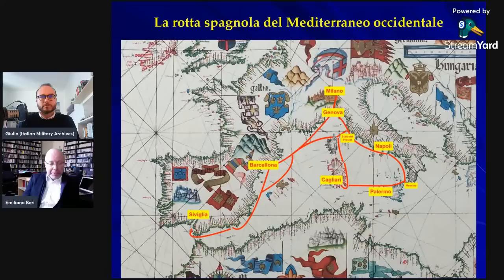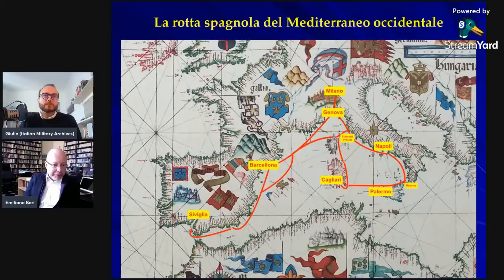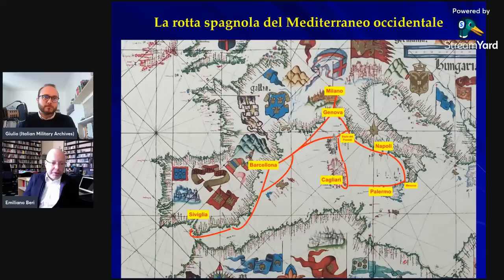Guerre, galee e cannoni nel Mediterraneo del XVI secolo - LIVE #16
Durante il XVI secolo, Il Mar Mediterraneo fu teatro di un' aspra lotta combattuta tra l'Impero Ottomano e il blocco Ispano-Italiano. Con il Professor Emiliano Beri ripercorreremo le tappe fondamentali di tale scontro, vedendo da vicino le strategie, le tecniche e le tattiche di guerra navale adottate dai contendenti.

LETTURE CONSIGLIATE
- Emiliano Beri, Guerra e strategia nel Mediterraneo del Cinquecento – parte I
- Emiliano Beri, Come è stata combattuta la battaglia di Lepanto? Fonti e ricostruzione
- Emiliano Beri, La guerra contro i corsari barbareschi … sotto l’orizzonte militare – parte I
-Emiliano Beri, La battaglia di Lepanto: una vittoria tra due guerre non vittoriose
-Gabriele Campagnano, L’Assedio di Malta del 1565: dallo Sbarco dei Turchi alla Presa di S.Elmo
- Gabriele Campagnano, L’Assedio di Malta del 1565: dall’Assalto della Senglea all’Arrivo del Gran Soccorso
- Emiliano Beri ed altri, Dal Mediterraneo alla Manica, Dal Mediterraneo alla Manica. Contributi alla storia navale dell'età moderna - Società italiana di storia militare-Nadir Media, Roma 2022
- BERI E., La costruzione di un codardo. Gian Andrea Doria a Lepanto, in 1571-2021. Lepanto, una vittoria europea, a cura di P. Moro, «Schola. Storia, Arte, Charitas a Venezia», n. 2, 2022, Marcianum Press, Venezia, pp. 73-89
- BERI E., SCAVINO L., Tra terra e mare. Riflessioni sulla grand strategy della Repubblica di Genova in età
moderna XVI-XVIII sec., in «Rivista marittima», Supplemento Settembre 2022, pp. 23-40

LIBRI:
-Guido Candiani, Dalla galea alla nave di linea. Le trasformazioni della marina veneziana (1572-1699)
-Braudel, Civiltà e Impero del Mediterraneo nell’età di Filippo II, Einaudi 1986
-Pellegrini, Guerra santa contro i turchi. La crociata impossibile di Carlo V, Il Mulino 2015
-Pacini, «Desde Rosas a Gaeta». La costruzione della rotta spagnola nel Mediterraneo occidentale nel secolo XVI, F. Angeli 2013
-Simone Lombardo Tra propaganda e realtà: una ricostruzione della strana battaglia di Prevesa (1538) - in «Studi Veneziani», n.s., N. 80 (2019), p. 167-192
- Gennaro Variale, Arrivano li turchi. Guerra navale e spionaggio nel Mediterraneo (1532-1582)
- Gennaro Variale, Mare amaro. I corsari barbareschi sull'orizzonte italiano del Cinquecento